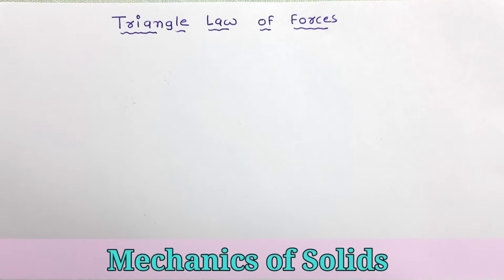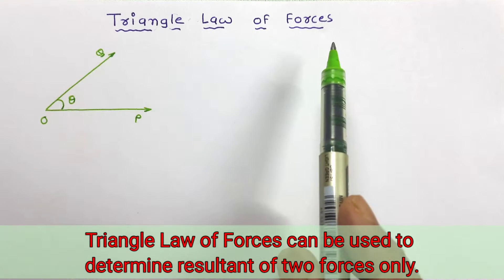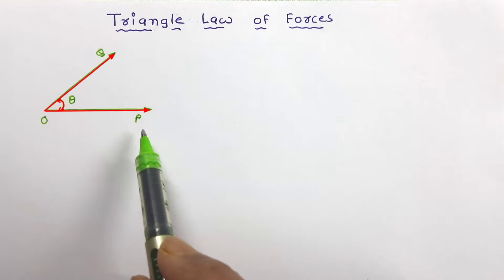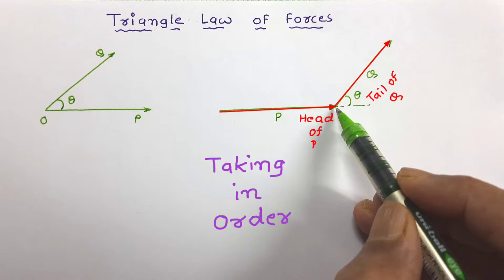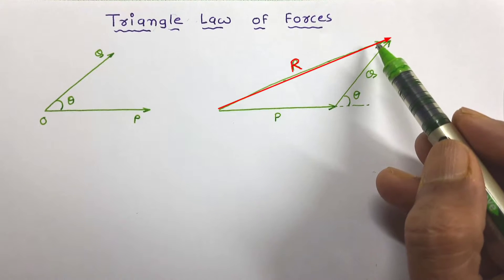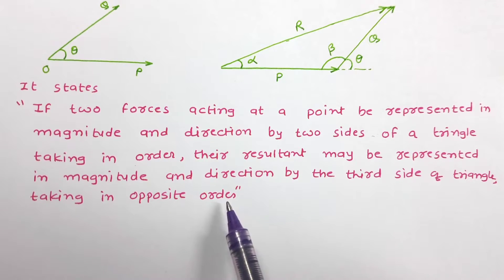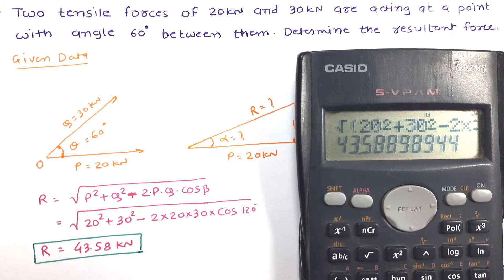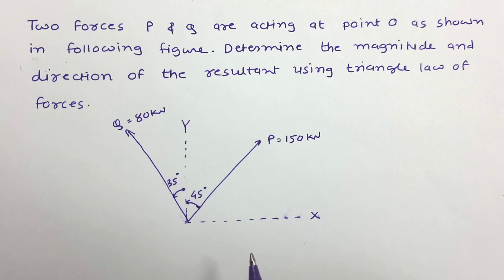Triangle Law of Forces | Mechanics of Solid / Engineering Mechanics | Engineering Funda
Triangle Law of Forces is explained in context with the Mechanics of Solids with the following timestamps:

0:00 – Mechanics of Solid Lecture series
0:14 – Outlines on the session
0:32 – Triangle Law of Forces
4:36 – Statement of Triangle Law of Forces
5:21 – Derivation of Equations for Triangle Law of Forces
8:29 – Example based on Triangle Law of Forces

Following points are covered in this video:
1. Triangle Law of Forces
2. Equations for Triangle Law of Forces
3. Example based on Triangle Law of Forces